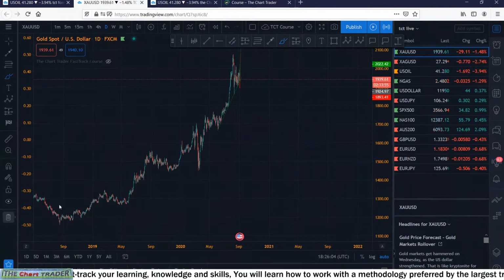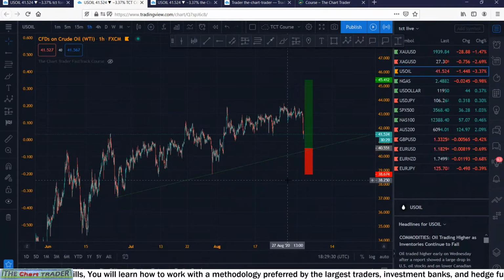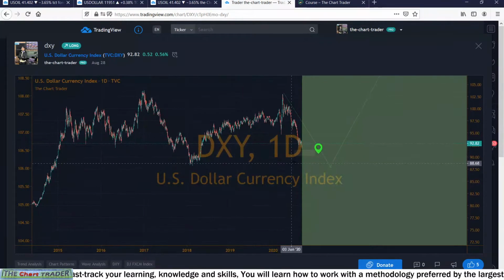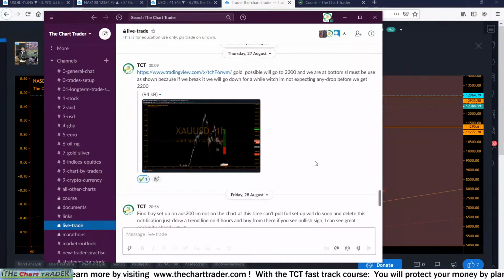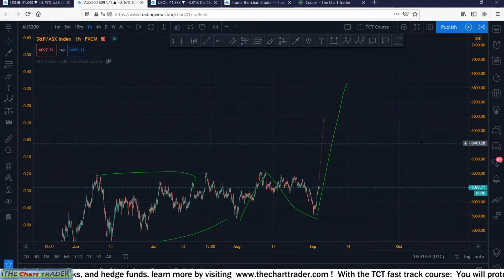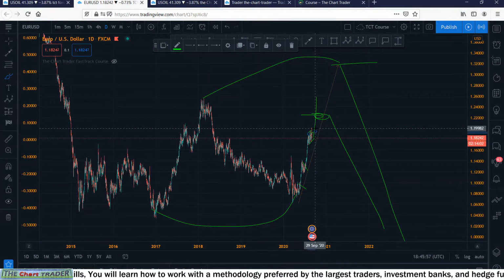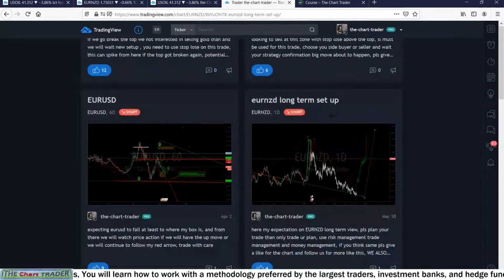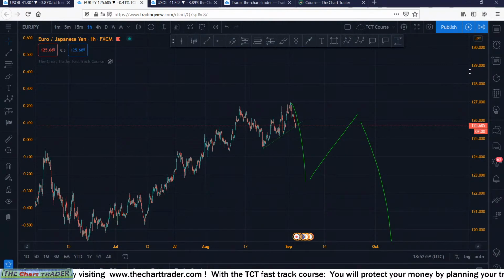Forex market forecast and live trade setup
The Chart Trader, trade setup and forex forecast outlook,
this video will cover the following pairs: EURUSD, GBPUSD, AUDUSD, BITCOIN, GBPCAD, USOIL, GOLD, EURGBP, DAX, DXY (US DOLLAR INDEX), SILVER, RIPPLE, EURNZD, EURJPY AND S&P (SPX)
Here you will discover everything you need to know about
forex trading, forex education and forex market research using modern Elliotwave counting, wave analyses, chart patterns and trend analyses
research and analyse the Markets: forex, Stocks, Futures, Commodities and Cryptocurrency: bitcoin, ripple...